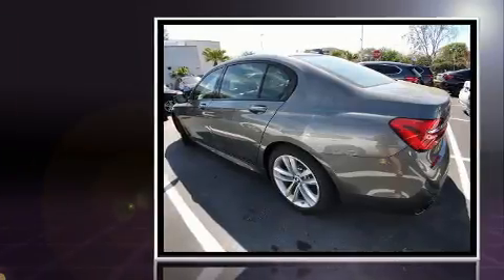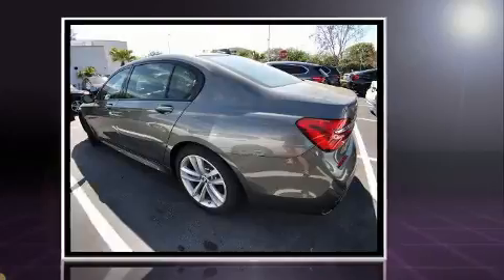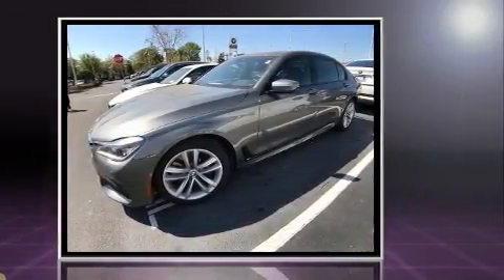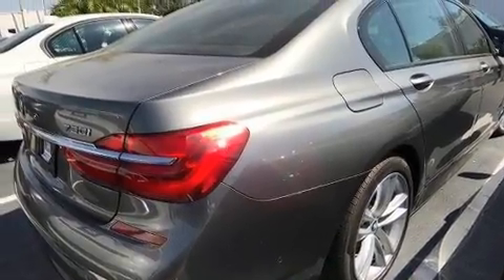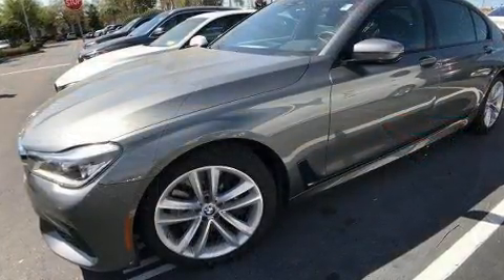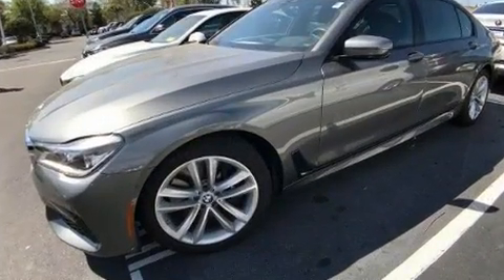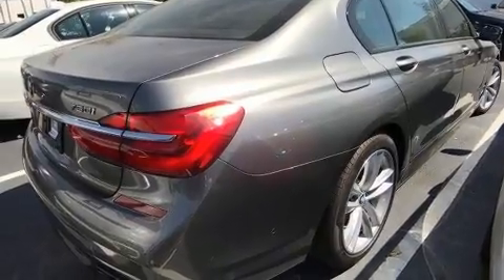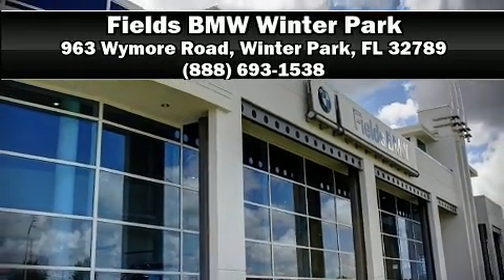2016 BMW 750I in Winter Park, FL 32789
Familiarize yourself with the 2016 BMW 750i. With less than 10,000 miles on the odometer, this 4 door sedan prioritizes comfort, safety and convenience. Smooth gearshifts are achieved thanks to the powerful 8 cylinder engine, and load leveling rear suspension maintains a comfortable ride. Well tuned suspension and stability control deliver a spirited, yet composed, ride and drive Turbocharger technology provides forced air induction, enhancing performance while preserving fuel economy. BMW prioritized fit and finish as evidenced by: power trunk closing assist, voice activated navigation, speed sensitive wipers, a power seat, heated seats, automatic temperature control, and remote keyless entry. For drivers who enjoy the natural environment, a power moon roof allows an infusion of fresh air. You and your passengers will enjoy the stereo system, which includes a CD player with MP3 capability, steering wheel mounted audio controls, A 20 gigabyte hard drive, and 16 speakers, providing excellent sound throughout the cabin. BMW ensures the safety and security of its passengers with equipment such as: dual front impact airbags with occupant sensing airbag, head curtain airbags, traction control, brake assist, anti-whiplash front head restraints, a panic alarm, an emergency communication system, and 4 wheel disc brakes with ABS. Safety and maximum capability are assured via self leveling rear suspension, which maintains optimal driving geometry. It also arrives with a Carfax history report, providing you peace of mind with detailed information. We know that you have high expectations, and we enjoy the challenge of meeting and exceeding them! Stop by our dealership or give us a call for more information.